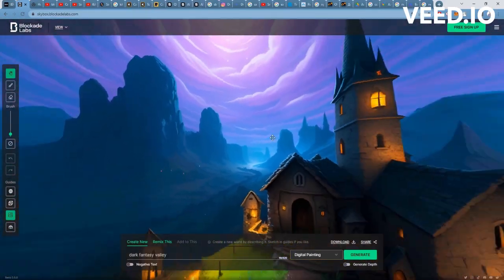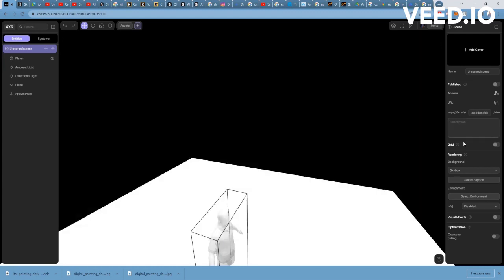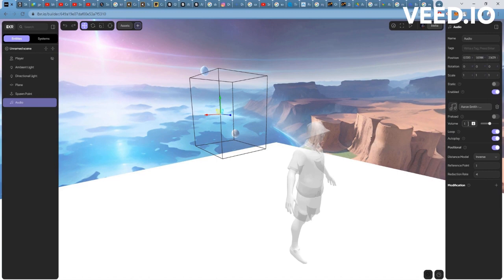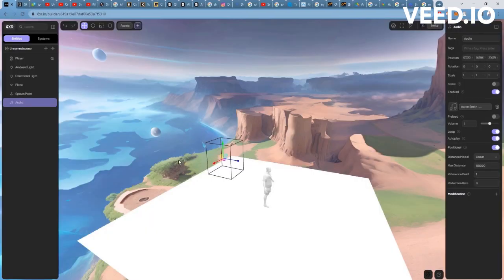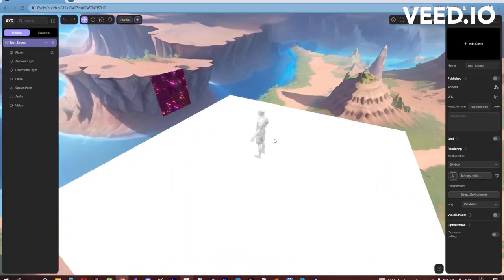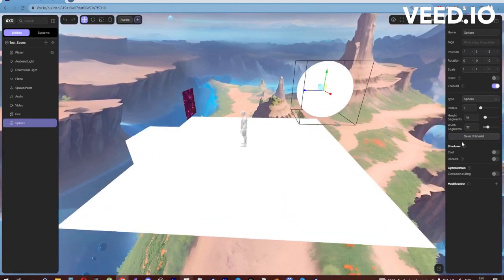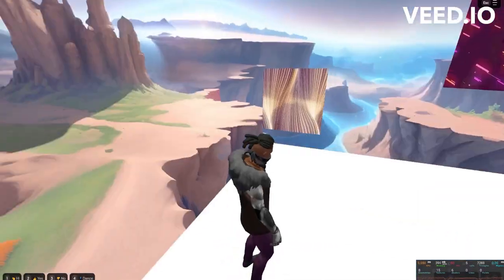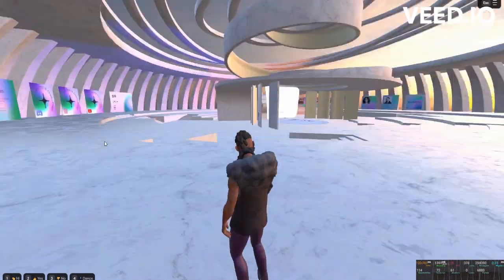Master Class for the Pharmacy Hackathon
In this video you learn how to add the HDRI map from Skybox.ai, how to add the audio file on background, how to add the video and how to create the portals in youe scene on 8XR Engine.